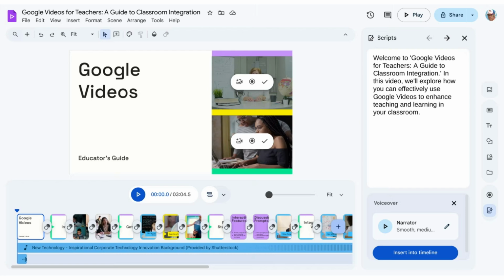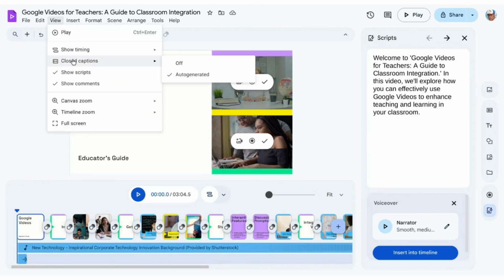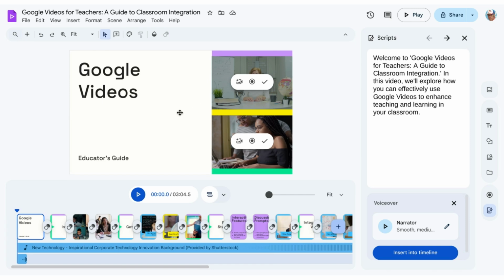Boost Accessibility! Add Closed Captions to Google Vids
Make your Google Vids more accessible! This tutorial shows teachers how to add closed captions, ensuring everyone can follow along. Learn how to enhance your videos and reach a wider audience.